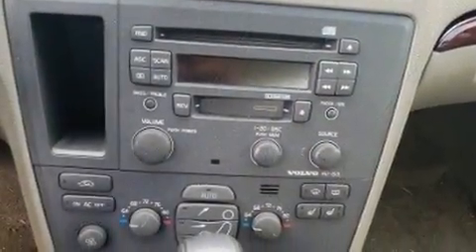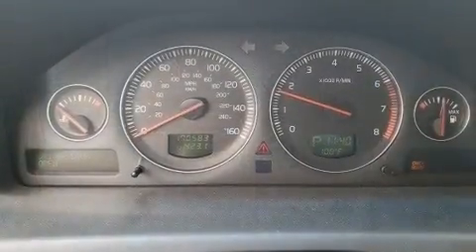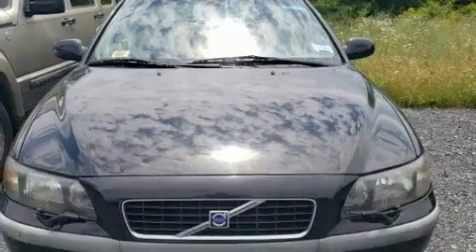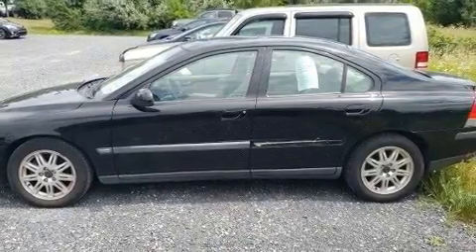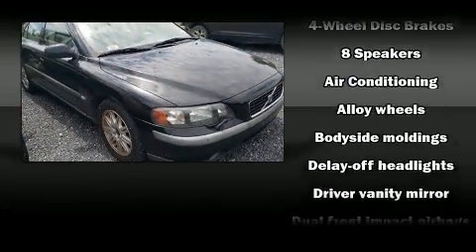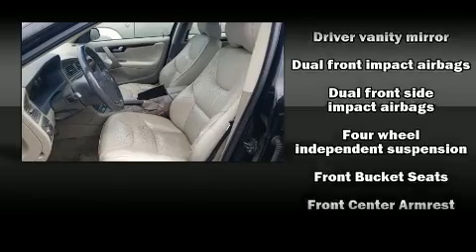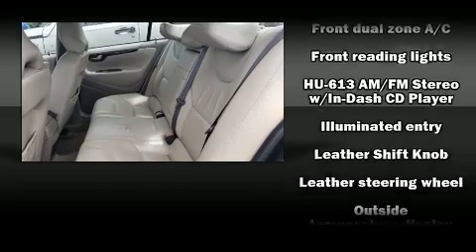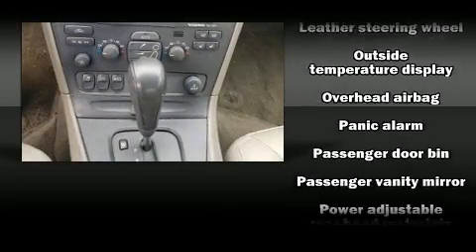2003 Volvo S60 2.4 in Winchester, VA 22602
Don Beyer Volvo Cars Of Winchester
4015 Valley Pike

The 2003 Volvo S60. This 4 door, 5 passenger sedan provides exceptional value! It features a standard transmission, front-wheel drive, and a 2.4 liter 5 cylinder engine. Volvo prioritized practicality, efficiency, and style by including: delay-off headlights, front and rear reading lights, 1-touch window functionality, front bucket seats, automatic temperature control, power door mirrors, and cruise control. Premium sound drives 8 speakers, providing you and your passengers a sensational audio experience. Volvo ensures the safety and security of its passengers with equipment such as: dual front impact airbags, head curtain airbags, traction control, anti-whiplash front head restraints, ignition disabling, and 4 wheel disc brakes with ABS. This car was designed with safety in mind, allowing you to drive with even greater assurance. It also arrives with a Carfax history report, providing you peace of mind with detailed information. Our aim is to provide our customers with the best prices and service at all times. Please don't hesitate to give us a call.